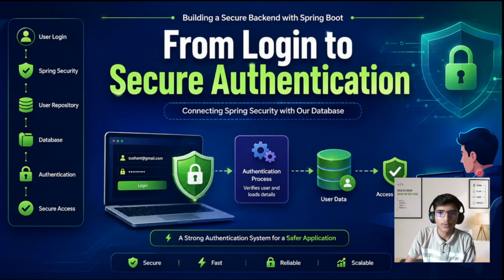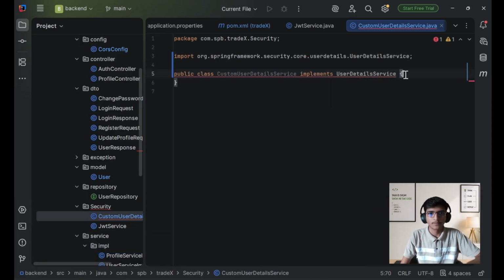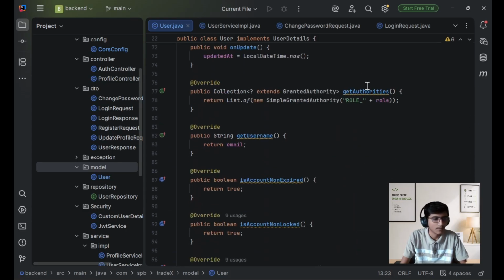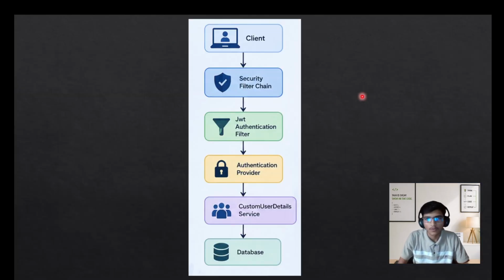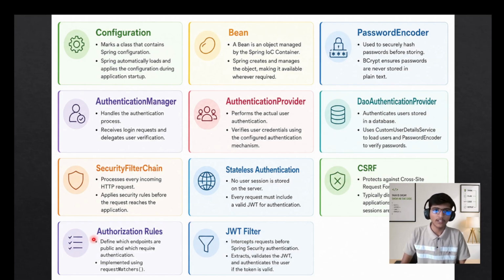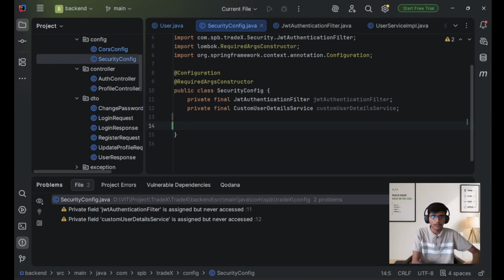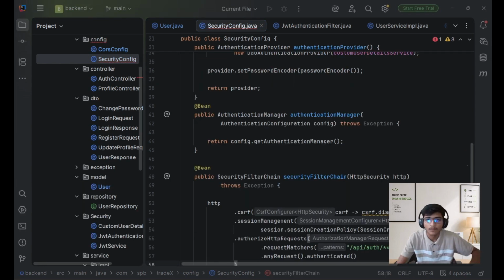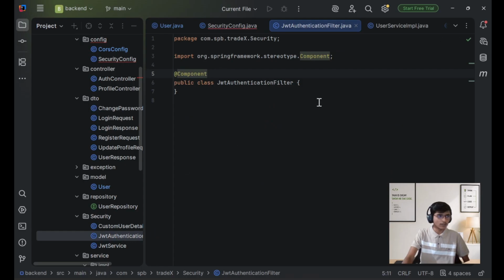TradeX Spring Boot Project Series | 10 | JWT Authentication Part 2 | Spring Security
🚀 Welcome to TradeX Spring Boot Project Series | 10 |JWT Part 2 !

In this video, we'll continue building JWT Authentication by setting up the Spring Security authentication infrastructure.

We'll create a CustomUserDetailsService to load users from the database, update our User Entity to work with Spring Security, and configure SecurityConfig to define how authentication will be handled.

These components form the foundation of JWT authentication. Although we won't generate JWT tokens yet, by the end of this video, our project will be fully prepared for secure authentication in the next part.